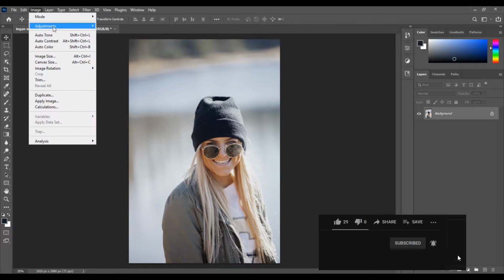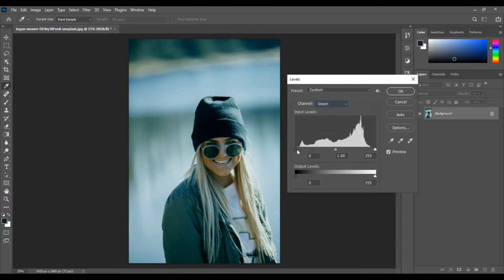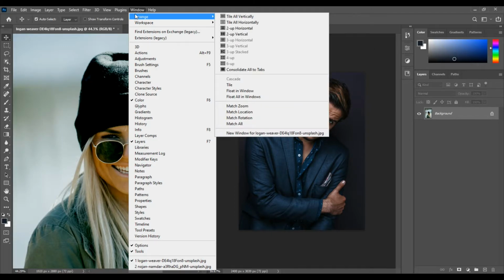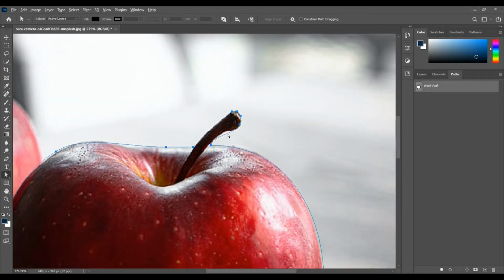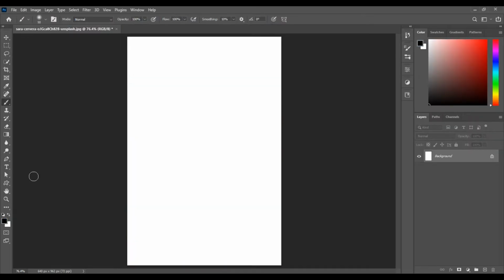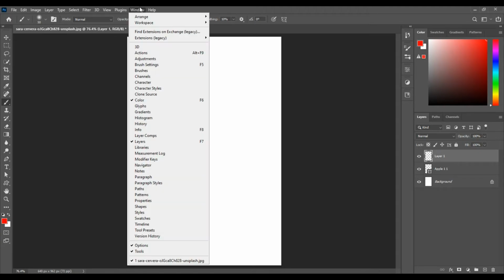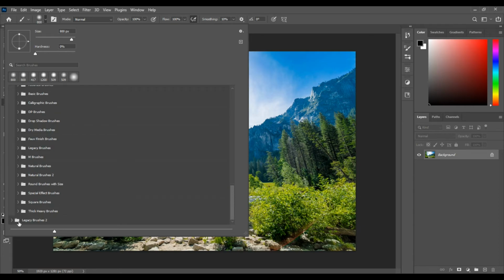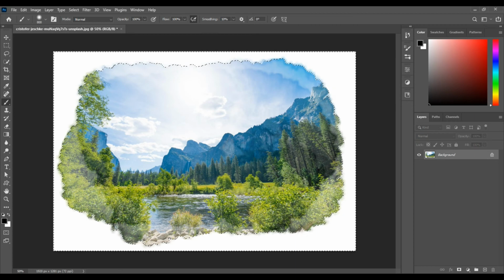5 AMAZING QUICK Photoshop TIPS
SUBSCRIBE for more Photoshop tutorials In this PHOTOSHOP TUTORIAL: Learn about the levels preset menu, create a custom shape from photo , how to create a stunning watercolor photo frame and more!